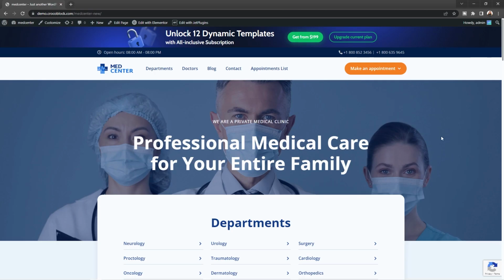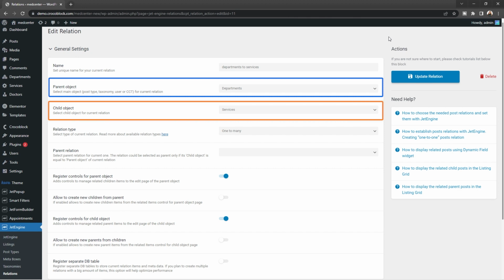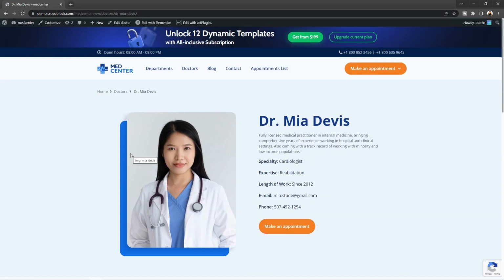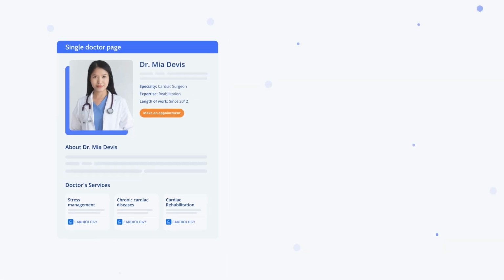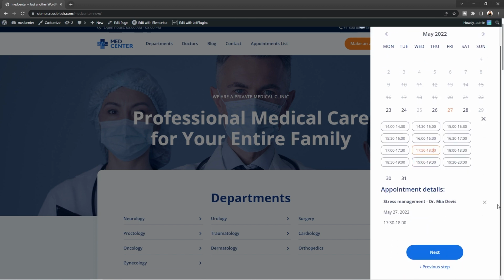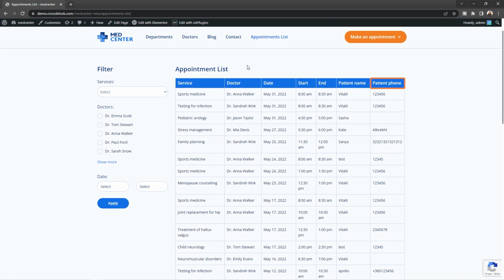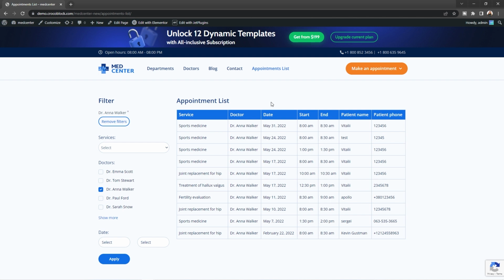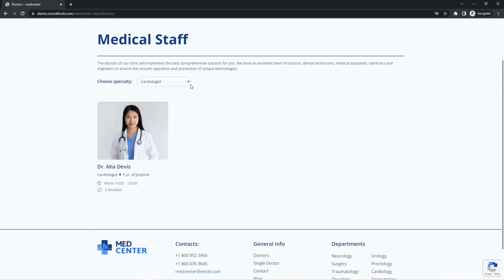Doctor Appointment Website Template Overview | Medcenter Dynamic Template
Enjoy the updated doctor appointment website template that is pre-configured and pre-designed for you. You get more flexibility in managing doctor booking WordPress page templates.

What’s inside:
✔️ Logical department-oriented WordPress dynamic template structure with pre-set WordPress relationships
✔️ Single pages for the Services and Providers
✔️ Single doctor and Service forms to make an appointment
✔️ Filterable appointments to display in the separate dynamic table
✔️ Pre-configured dynamic visibility

Stay with us not to miss other cool dynamic templates updates!

Check Medcenter Crocoblock dynamic template details

💡 You can get dynamic templates for FREE if you are an existing Crocoblock All-inclusive subscriber (just check your account).